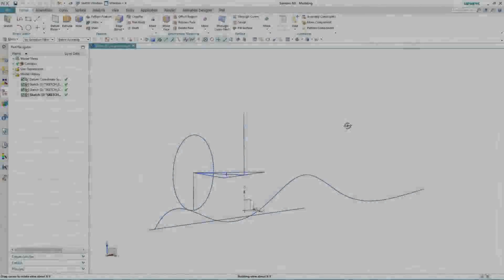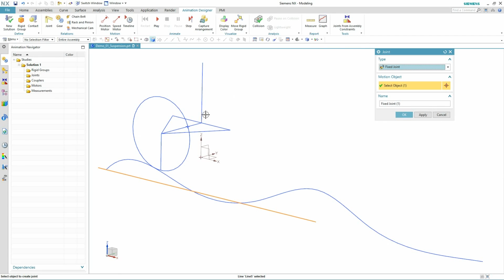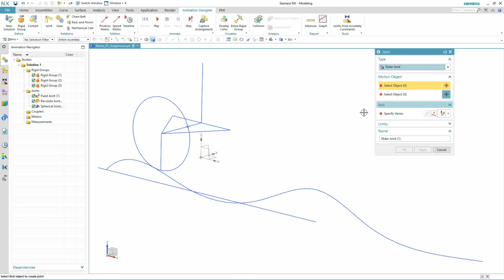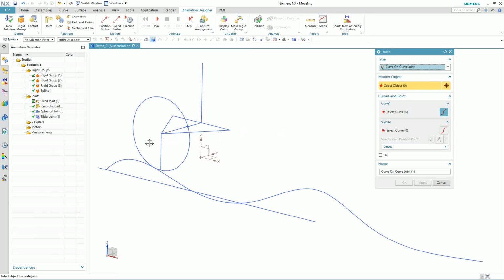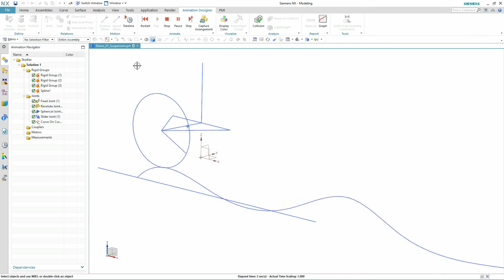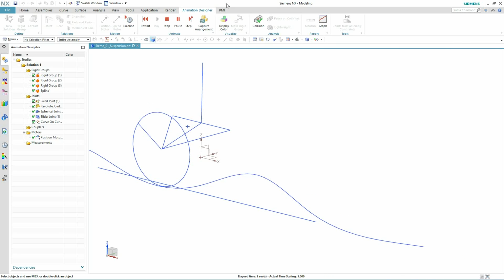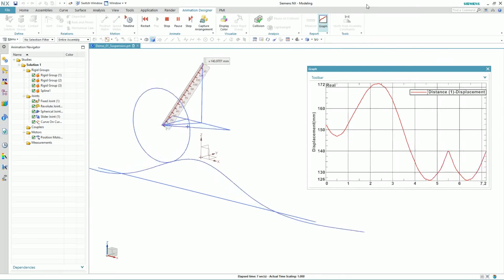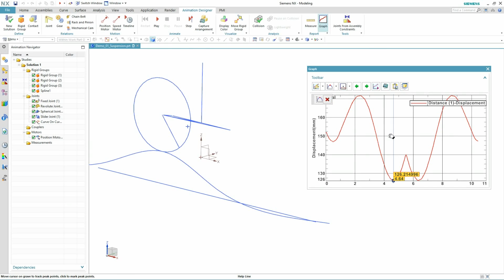Animation Designer in NX 121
A digitalização deve ser uma estratégia! Desde o projeto conceitual até a engenharia e a manufatura o NX proporciona um conjunto integrado de ferramentas que coordena disciplinas, preserva a integridade dos dados e simplifica o processo inteiro, trazendo visibilidade e colaboração para o trabalho.